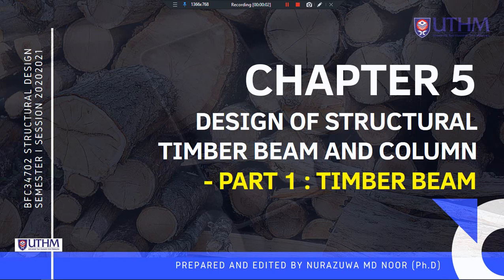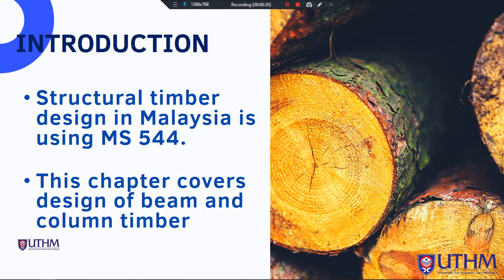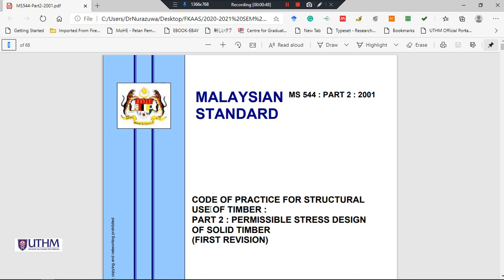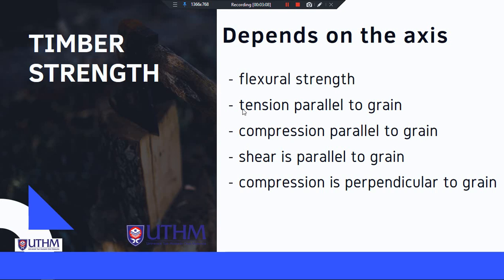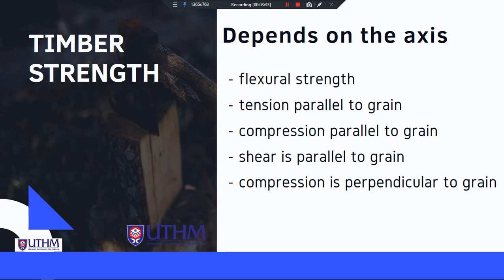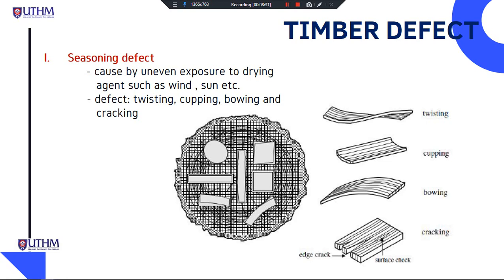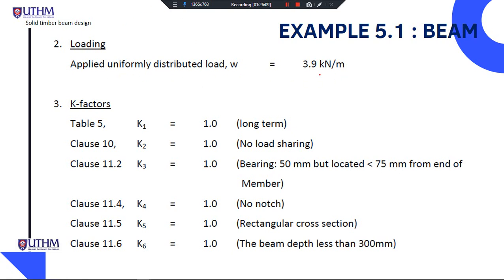Timber Beam Design According to MS544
86400 Batu Pahat
Johor
MALAYSIA